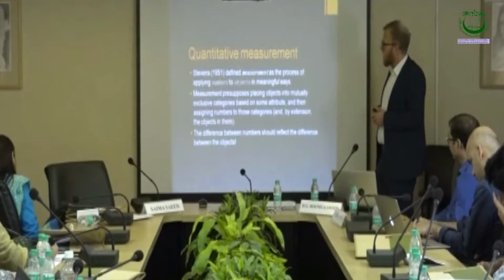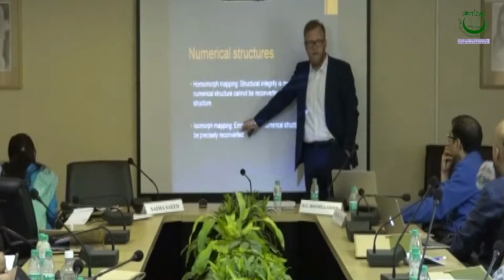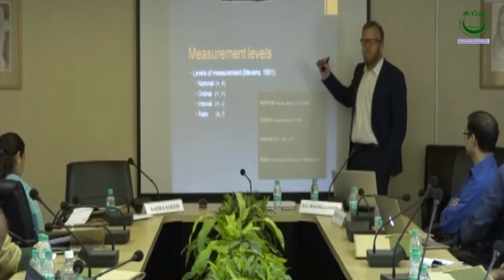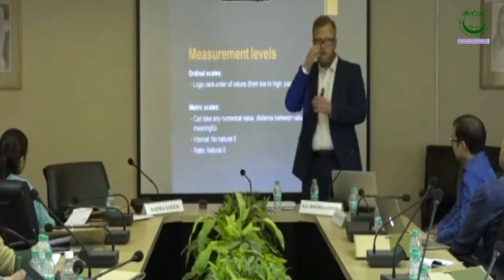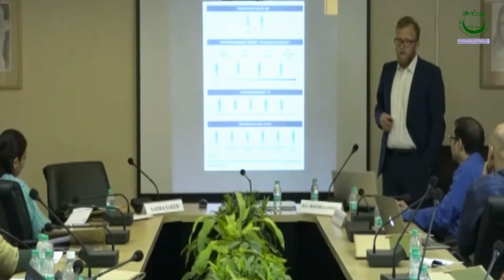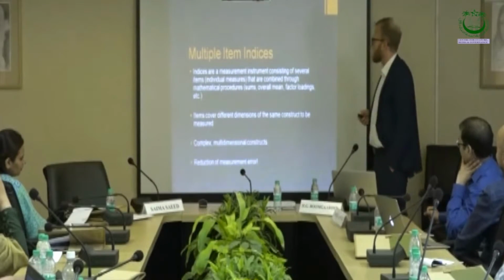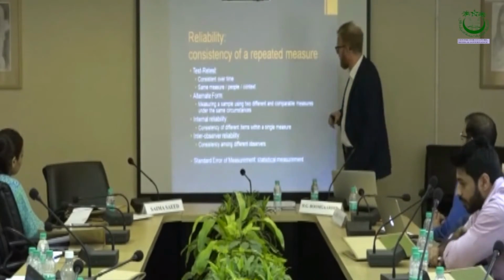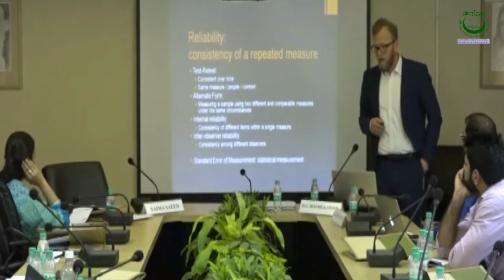(PART-2) PROF. HAJO G. BOOMGAARDEN IN JAMIA TALKING ON QUANTITATIVE APPROACHES